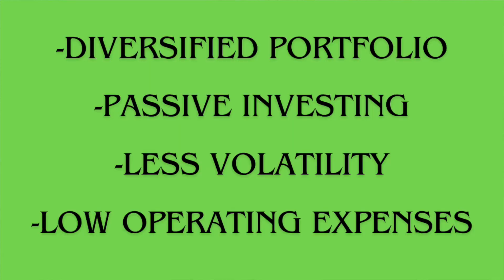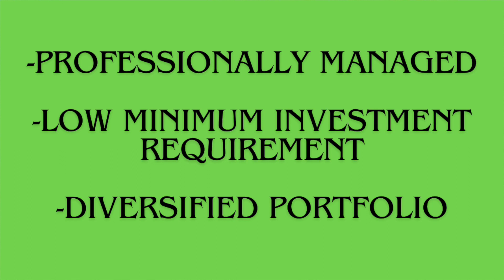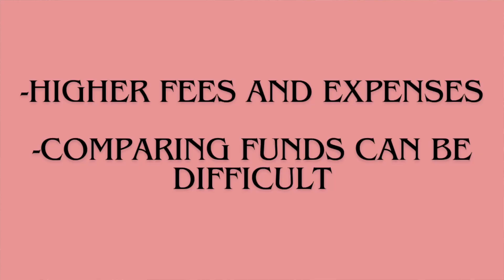INVESTING 101: MUTUAL FUNDS OR INDEX FUNDS?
With so many men in the finance space, I feel like I want to step up and post some content about investing in the most basic way, because I felt like it was missing when I went searching for it. I hope this short video helps clarify index funds vs mutual funds for you :)